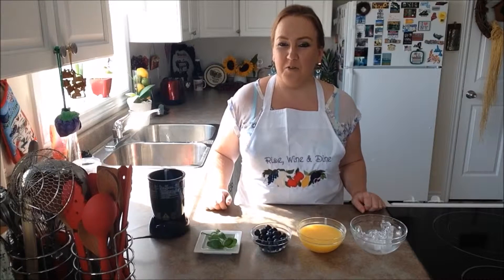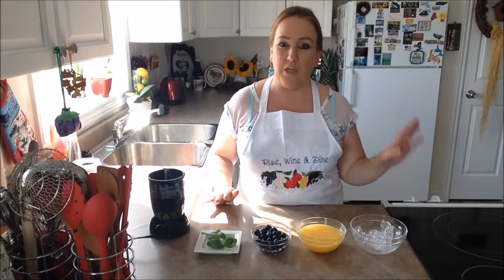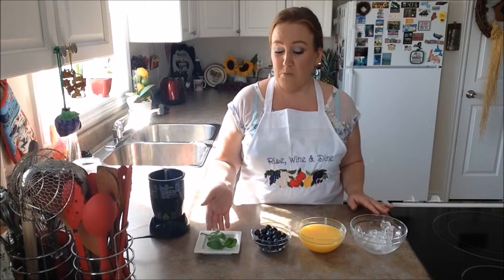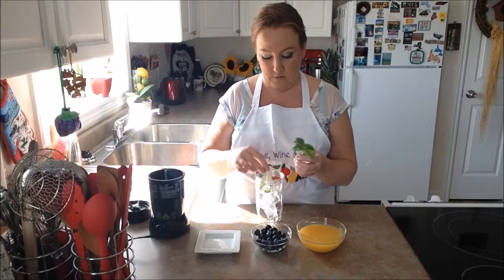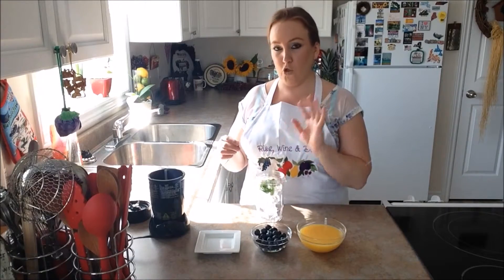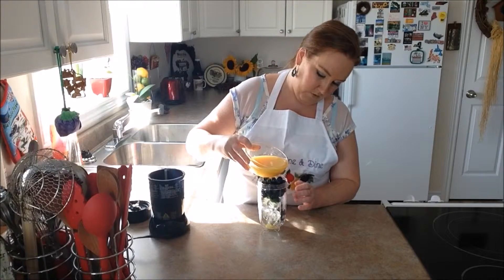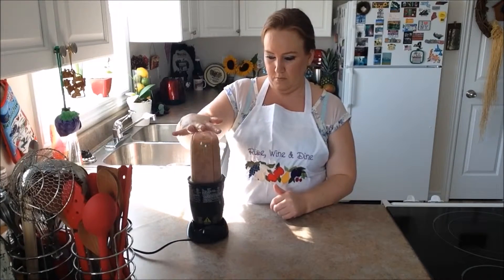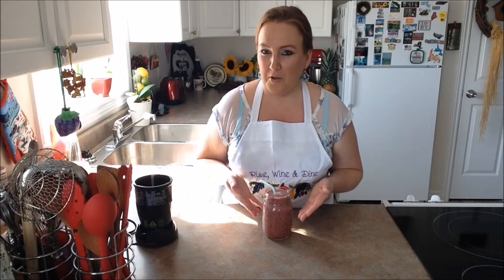Blueberry Basil Orange Smoothie - Rise Wine & Dine - Episode 68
In The Mood To Try A Very Unique Smoothie, Just Bursting With Mega Flavour?  Here You Have It!!   This Blueberry Basil Orange Smoothie Will Hit The Spot For You, Especially If You're A Lover Of Basil! :)

1/2 Cup Blueberries (Rinsed & Stems Removed)
1 Cup Orange Juice
Couple Sprigs Of Basil (Rinsed & Leaves Only)
Ice

Place all ingredients into the Blender and blend until there's a very smooth consistency.

Rise Wine & Dine
West Royalty PO
Charlottetown, PE
C1E 0J2
Canada